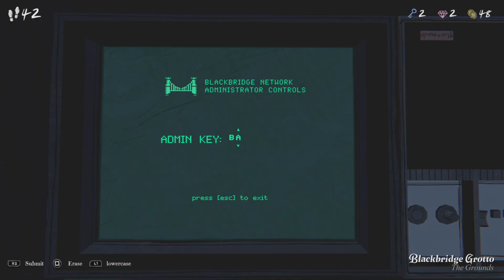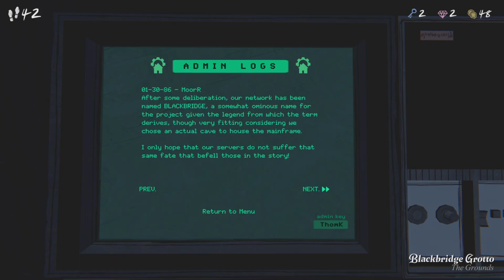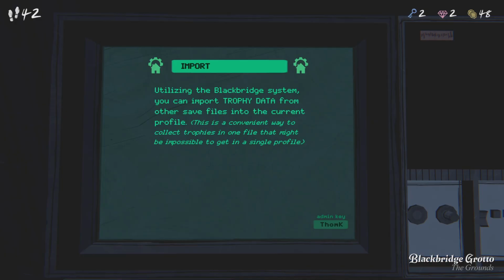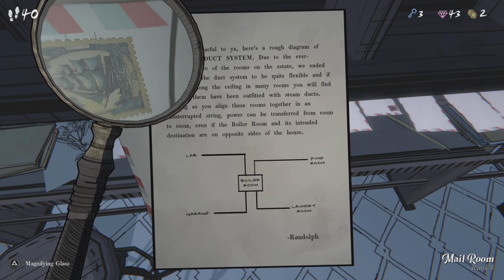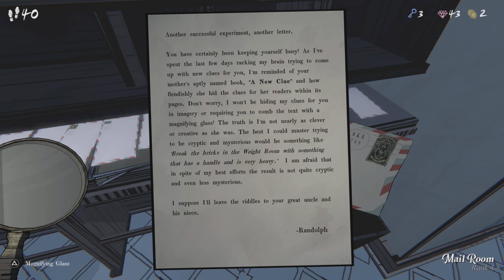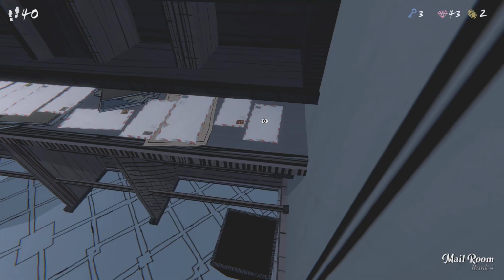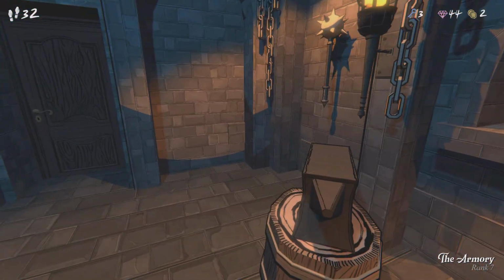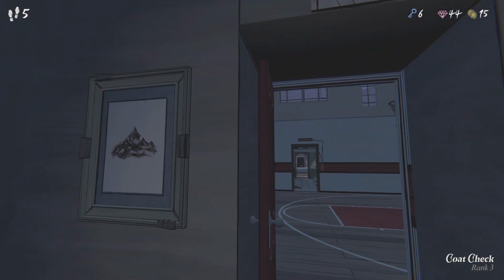Blue Prince_20250524123555